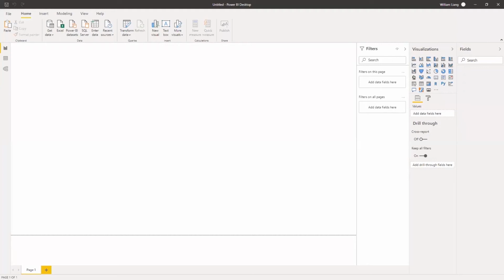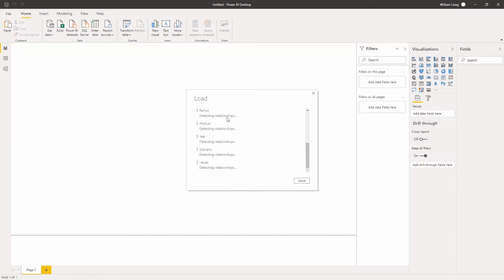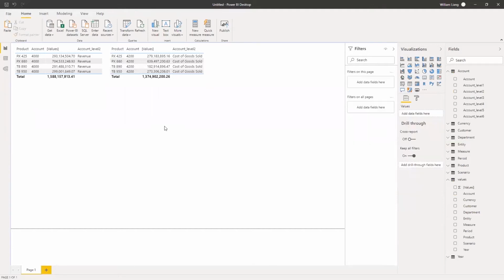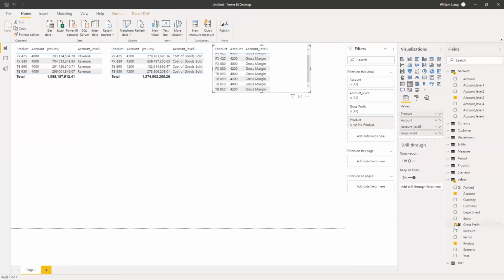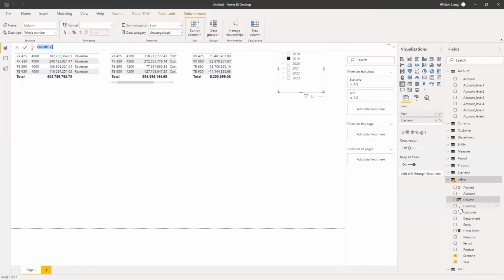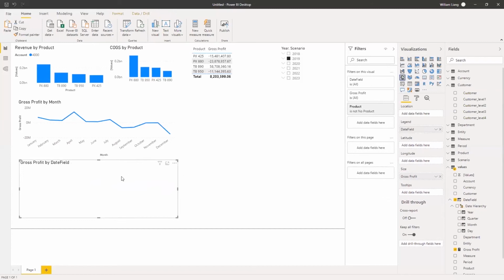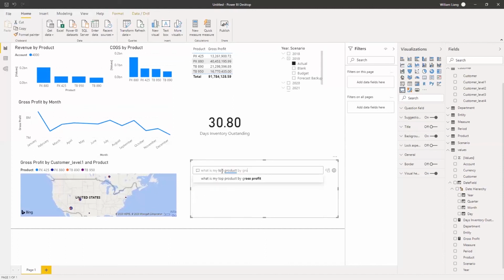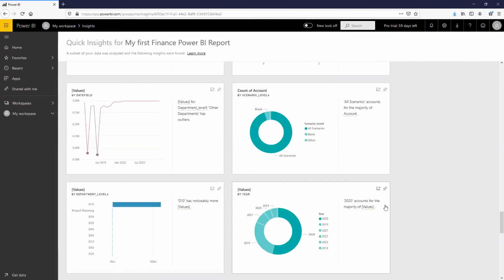Building a Power BI Report with Vena Data | ProLytics Consulting Group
William Liang, Managing Director at ProLytics, will demonstrate how to build a Microsoft Power BI report by connecting with Vena Solutions Data. See William's tips and tricks as you navigate through the Power BI platform for the first time.

ProLytics' Pro-Insights is our starter Reporting Package that contains 8 customizable BI dashboards and reports. Enable data-driven decisions and insights with Vena Solutions and Power BI.

📔 Chapters:
0:00 Getting Started
0:14 Connecting to Vena and the Dimensions
2:40 Creating Measures and Columns
9:55 Building visualizations
14:58 Uploading Reports to Power BI Cloud Service
15:55 Other Power BI Features